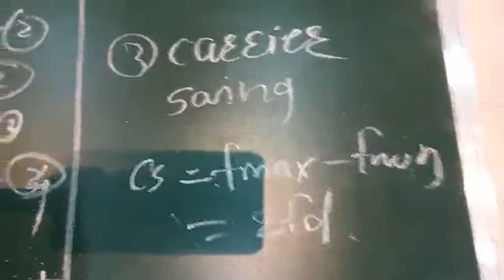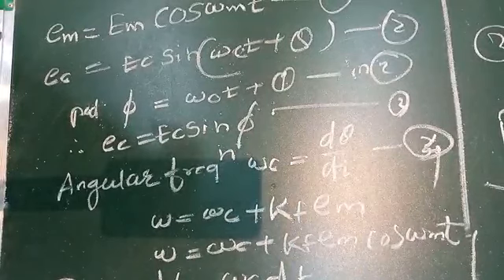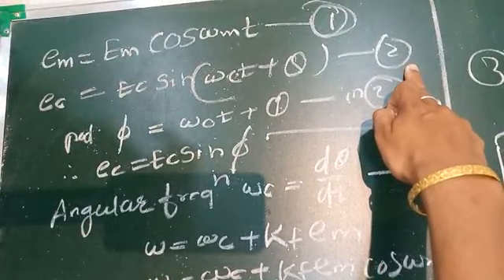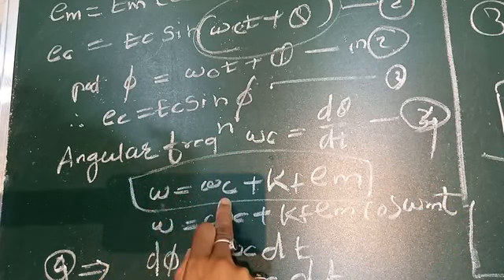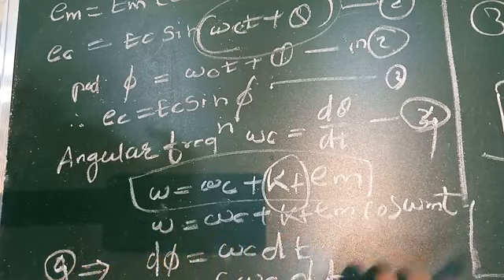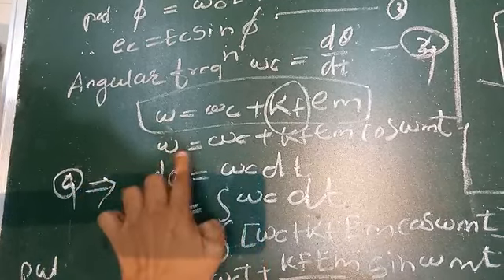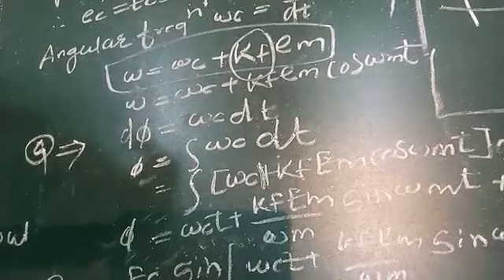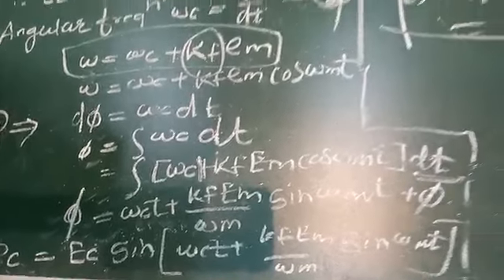FM mathematical representation